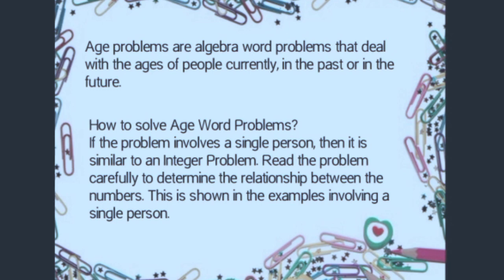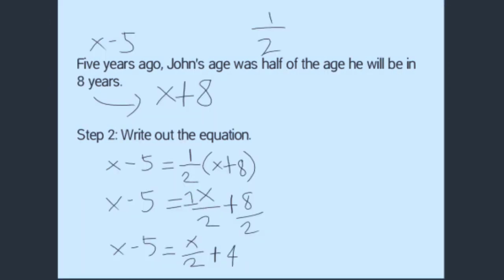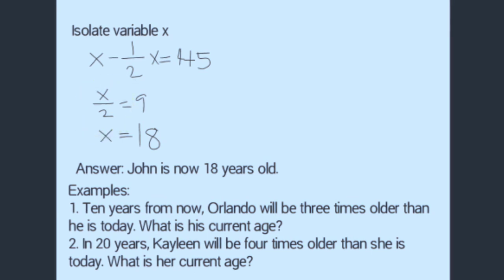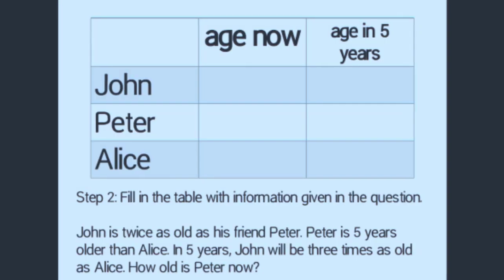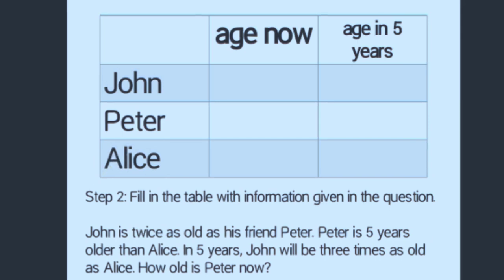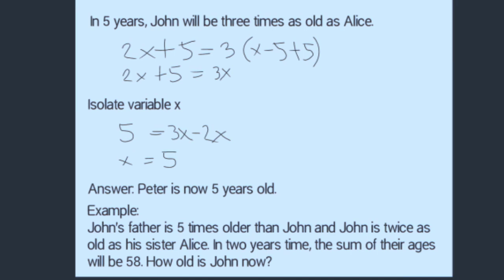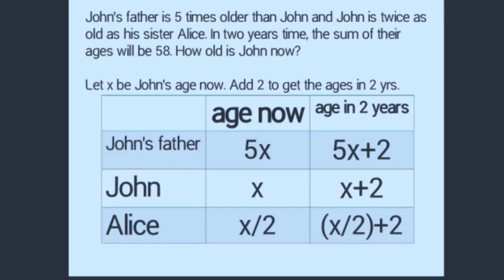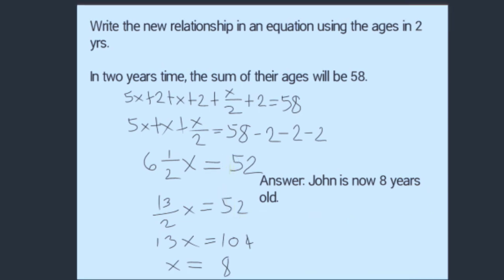HOW TO SOLVE AGE PROBLEM EASIEST WAY | Civil Service Examination Review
Sana'y helpful tung video na to sa pag improve ng solving skills niyo. Salamat po sa panonood.